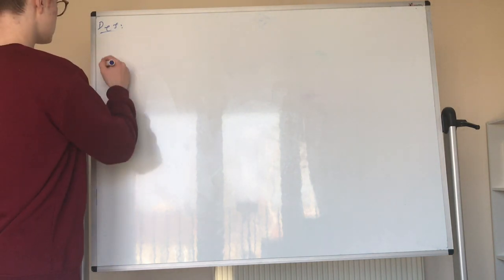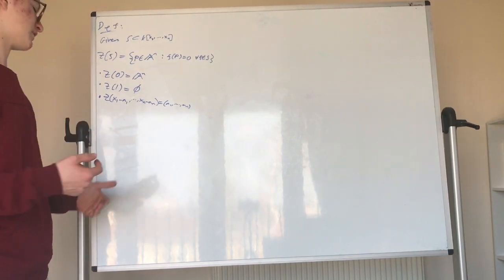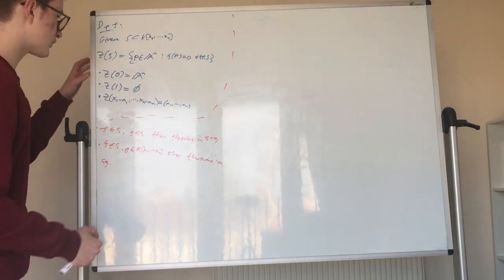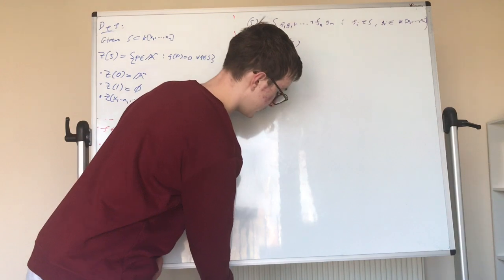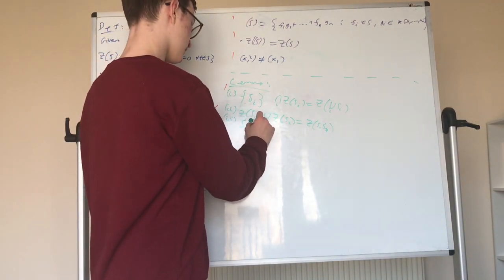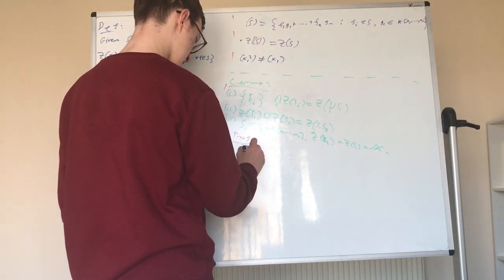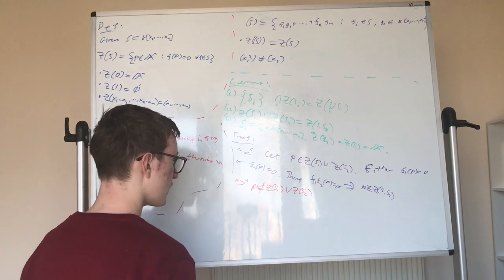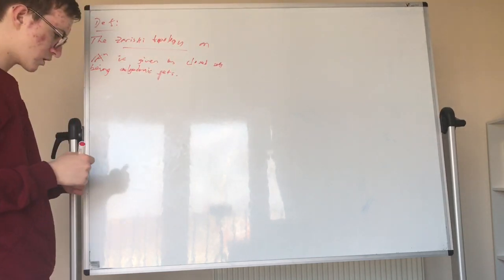Learning Algebraic Geometry 2.1: Algebraic Sets and the Zariski Topology